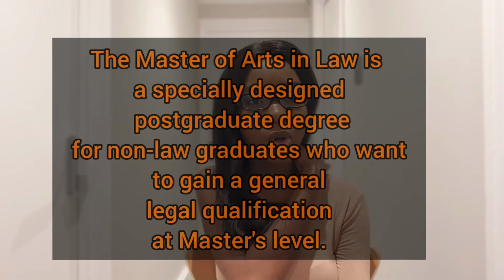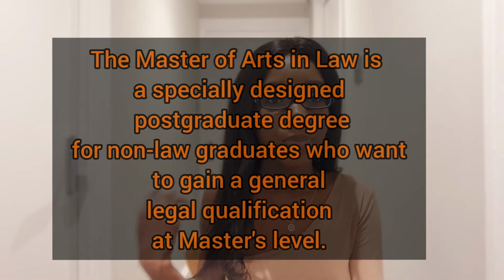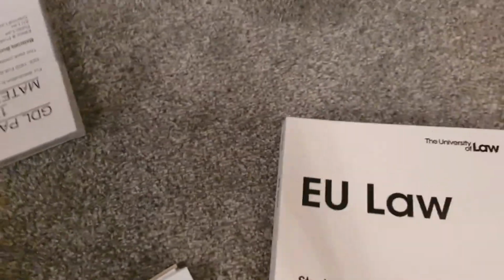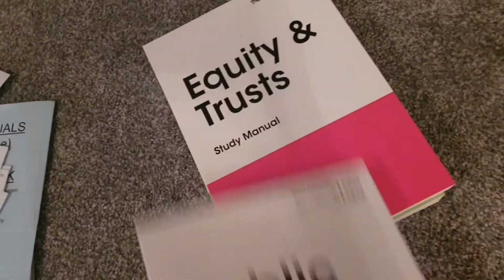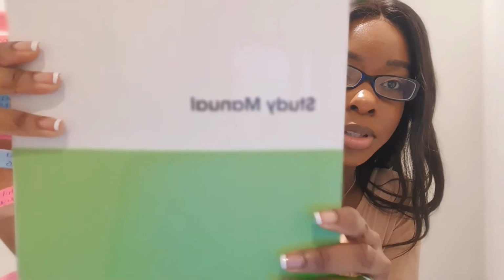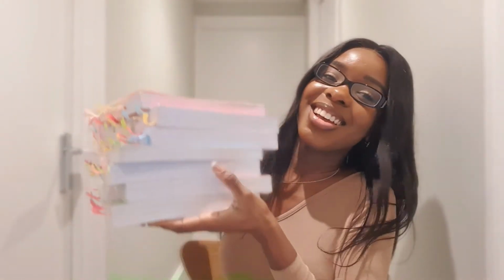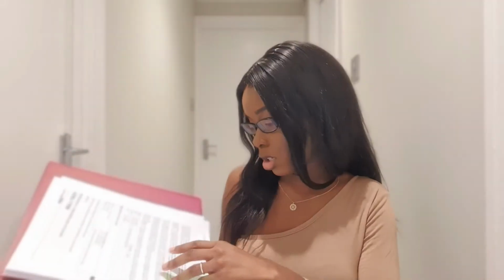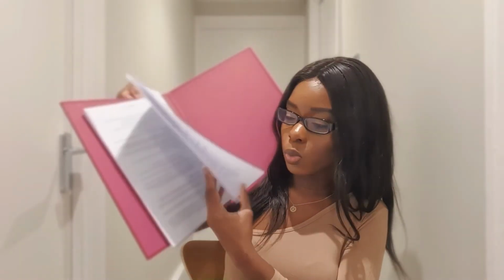THE GDL (Graduate Diploma in Law), FIRST YEAR OF LAW SCHOOL AND ULAW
Hi Everyone!

I have recently completed my first year of Law School at the University of Law, Moorgate campus and I thought it would be great to do a basic informative video surrounding the GDL.

I remember when I was first thinking of doing the GDL, I spent hours watching and rewatching videos about it haha so these are some of the things I would have personally liked to know.

This is my first ever video, so please bare with me lol. I am looking into the view finder instead of the actual camera and I am fidgeting so much. The volume is also very low. But it's all a lesson learnt for the future. The fun thing is that you can take a shot for everytime I say "erm" or "like":  a fun drinking game, if you will!

*I am not endorsed by the University of Law and do not speak on behalf of them or anyone else. This is simply my personal opinion as a student there.

*Also, please do your own individual research before choosing to do the GDL or choosing a provider. This is so you can clarify any information given in this video.